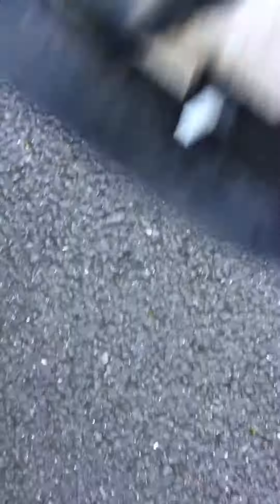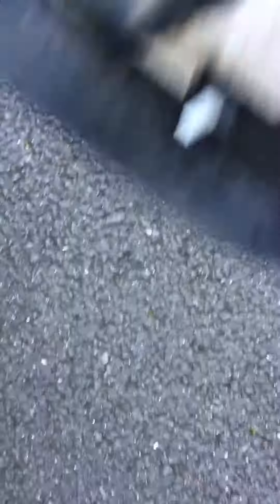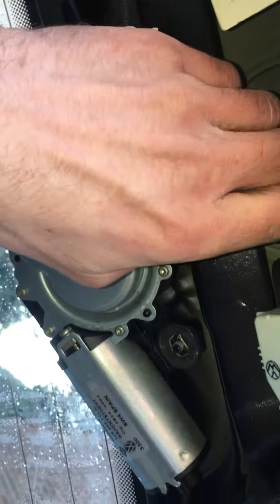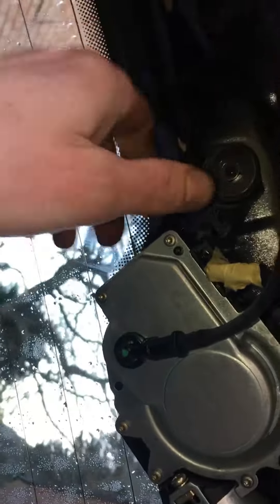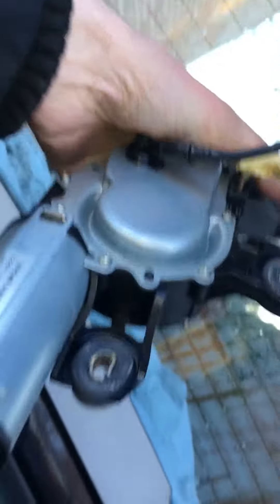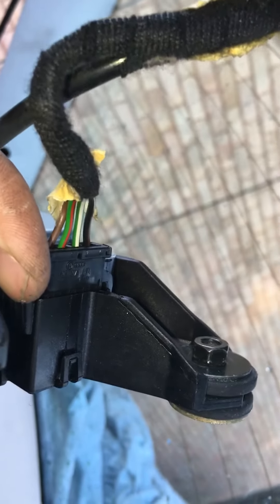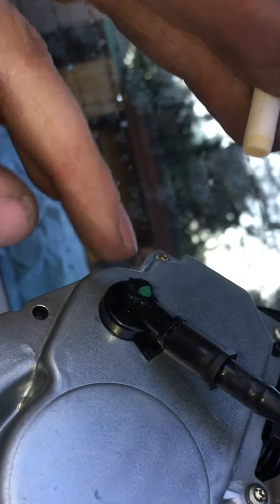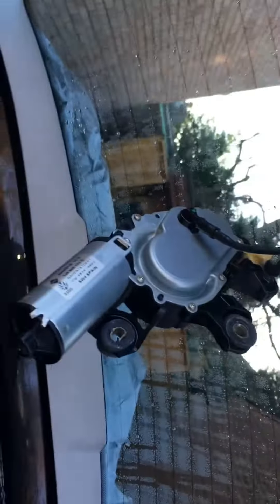Vw golf mk 4 rear wiper motor removal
hi there , this is just a Quick video on how to remove the rear wiper motor on a vw golf gti 2.0 mk4  , i hope this has helped in some way , if you could please subscribe to my channel and hit the like button that would be great , many thanks